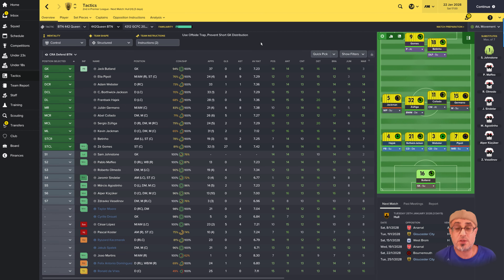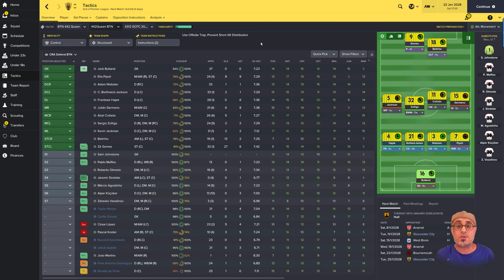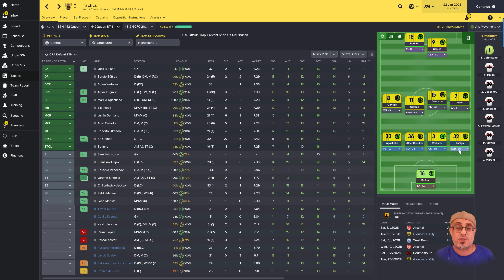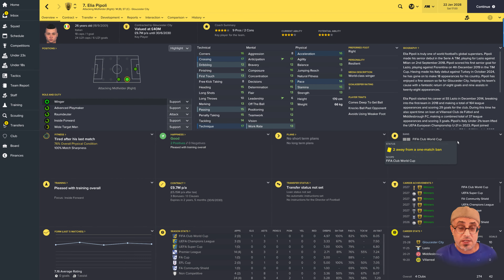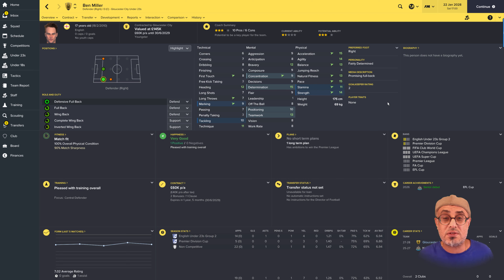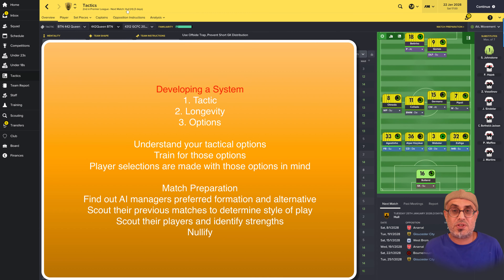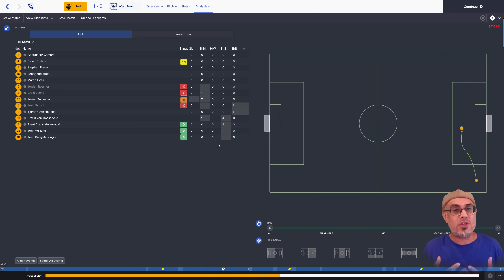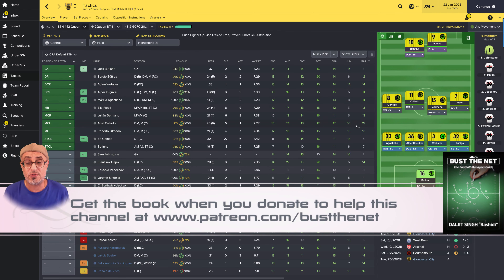FM17 | How to build a good system | Football Manager 2017